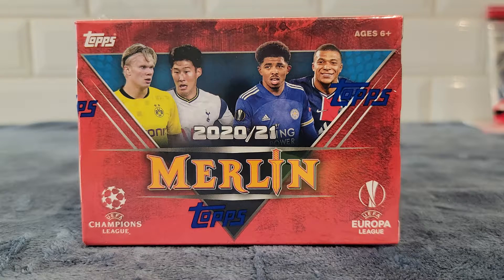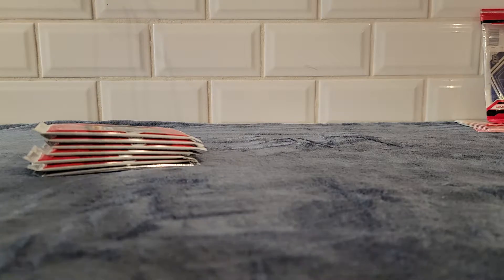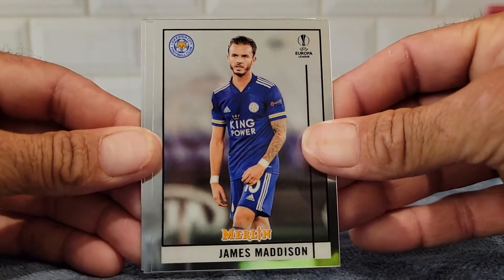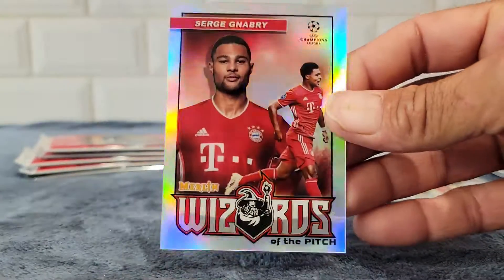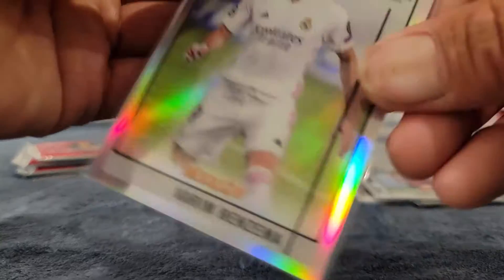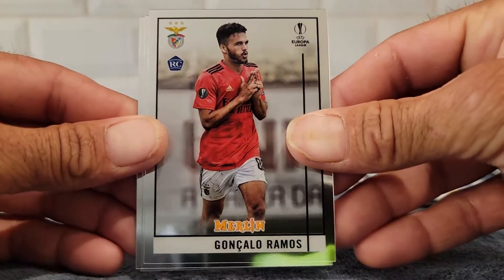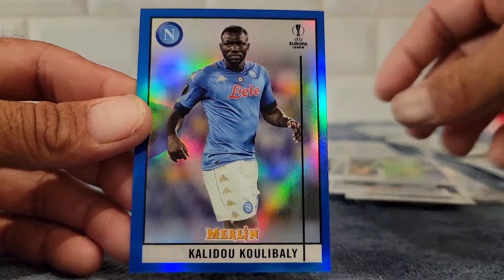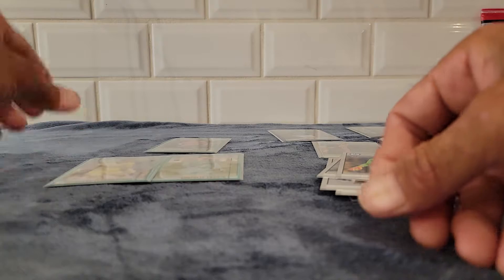2020-21 Topps Merlin Blaster 🔥